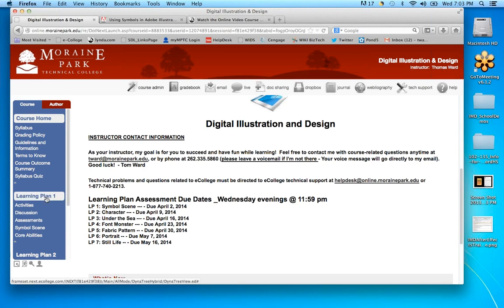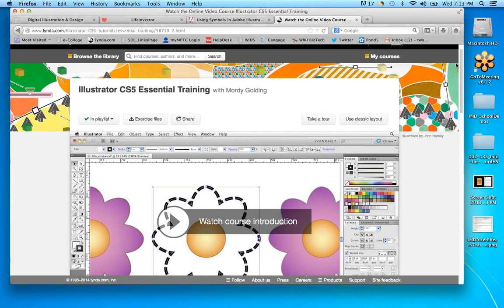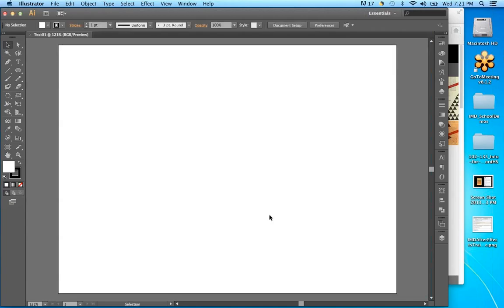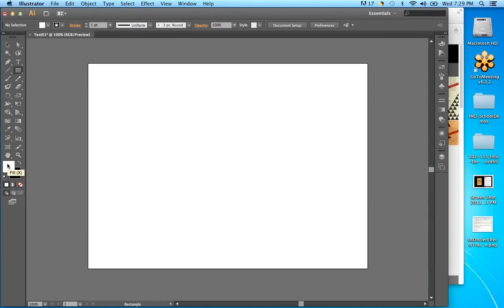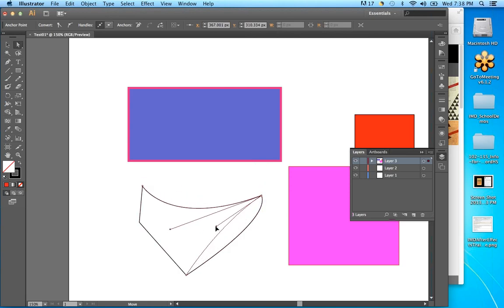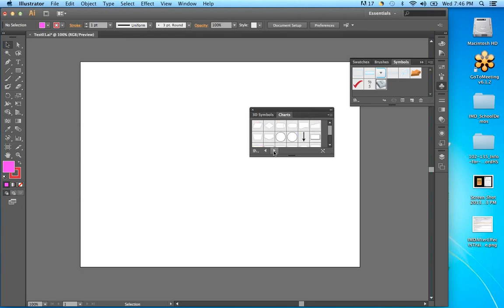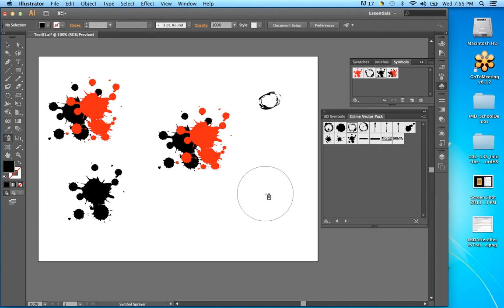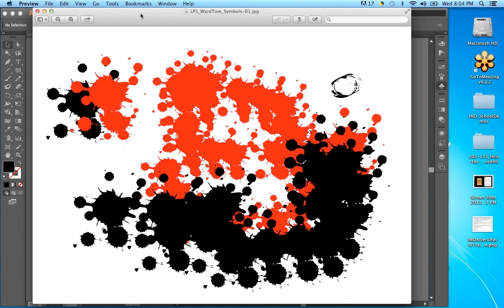204 102 DigitalIllustrationDesign 03 26 14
Digital Illustration & Design LP1 instructor video - Getting started with Illustrator and working with Symbols.